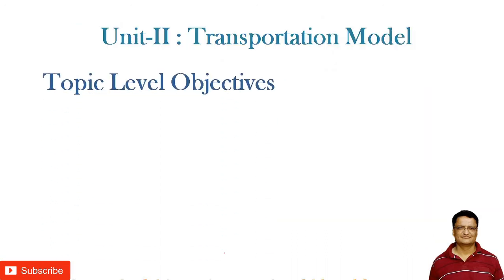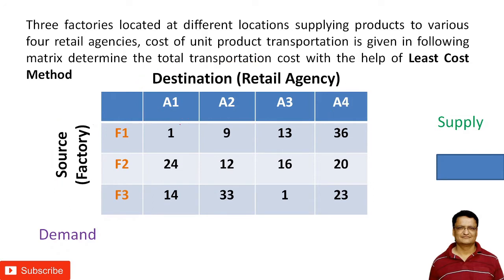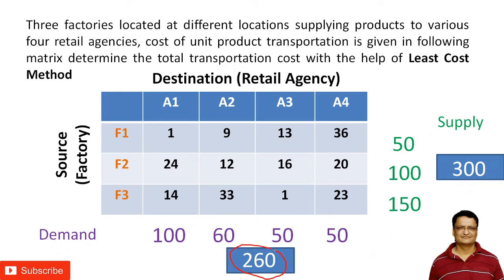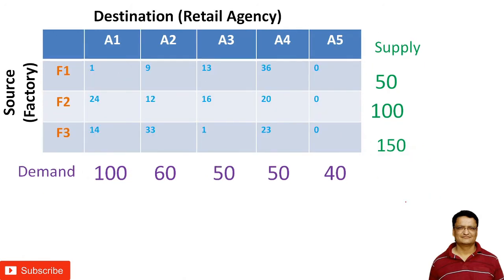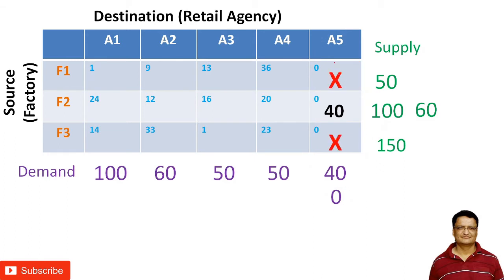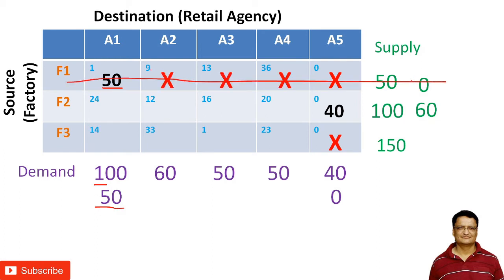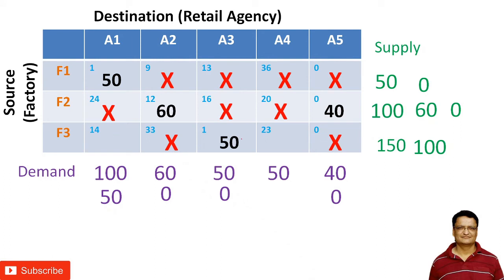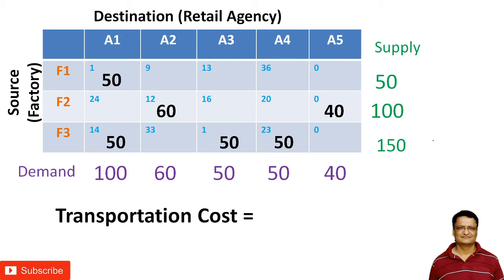Unbalanced transportation problem | Least Cost Method | Solved problem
Download PDF containing solution to the same problem which is explained in the video from link
50 + Videos
35 + Lessons
40 + Solved Problems
⌚ Video Timeline ⌚
0:00 - Introduction

In this video 🎥 you will learn
what is unbalanced transportation problem
how to solve unbalanced transportation problem
solution to unbalanced transportation problem